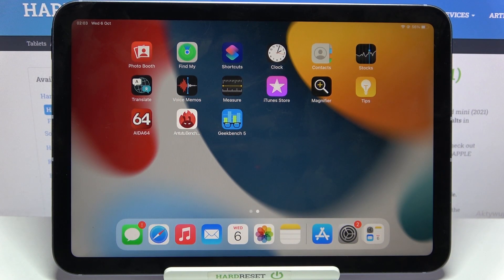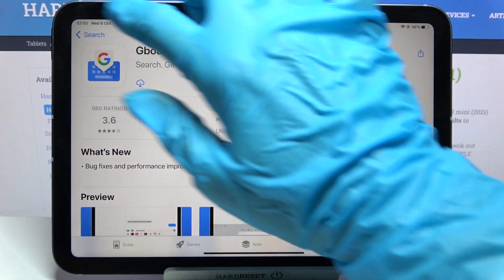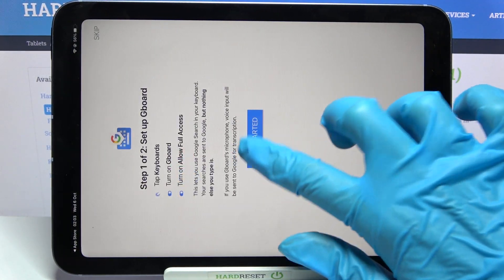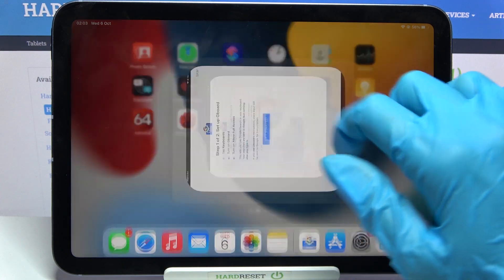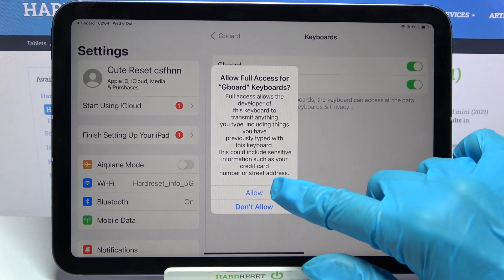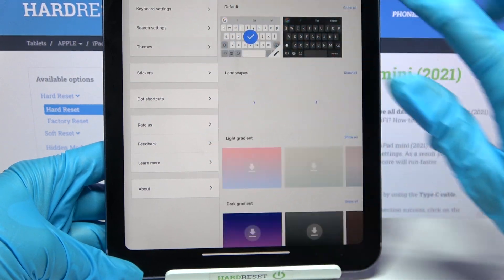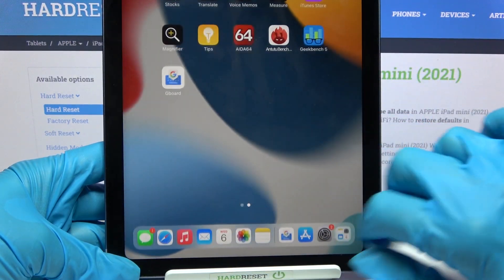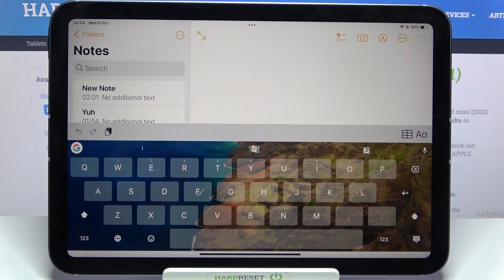How to Change Keyboard Theme on iPad Mini 2021 - Set Up Keybaord Theme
We're coming to present the video guide, where we teach you how to manage your iPad Mini keyboard theme, selecting the one you like from the system list. With our help and instructions, it will be as easy as shelling pears to do it!

How to Change Keyboard Theme in iPad Mini (2021)? How to Choose a new Keyboard Theme in  iPad Mini (2021)? How to Customize Keyboard in iPad Mini (2021)? How to refresh Keyboard Theme in iPad Mini (2021)? How to personalize Keyboard Settings on iPad Mini (2021)? How to Change Keyboard Settings on iPad Mini (2021)? How to Choose a new Keyboard from the list on iPad Mini (2021)? How to Open Keyboard Themes List on  iPad Mini (2021)?